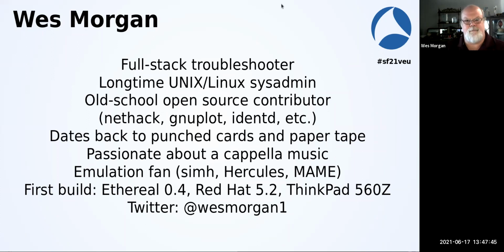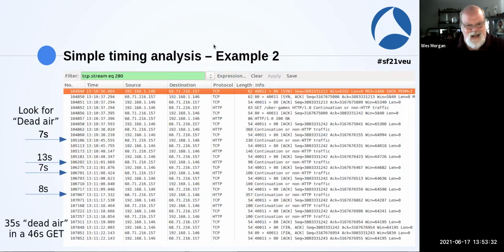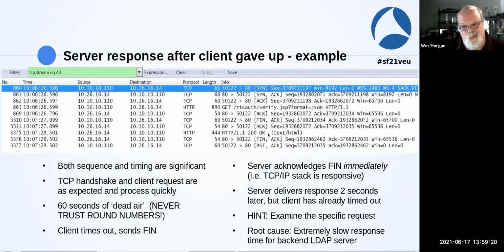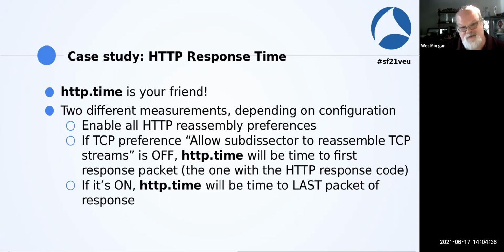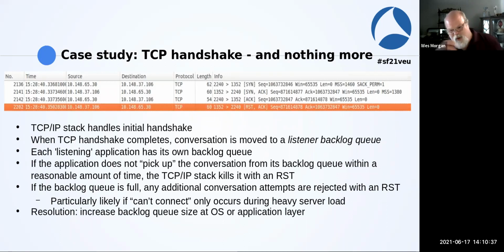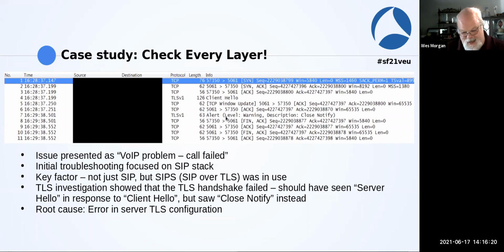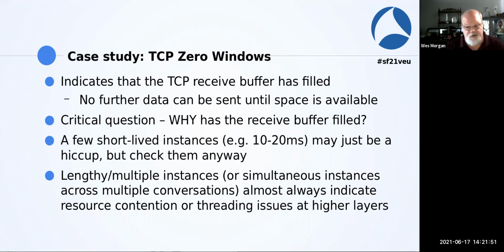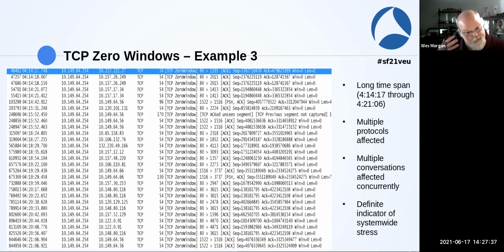SF21VEU - 06 When It's NOT a "Network Problem" (Wes Morgan)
The title of this class is: "When It's NOT a "Network Problem" - Identifying Higher-Layer Issues in Packet Data" and was taught by Wes Morgan. This was recorded on June 17th online.